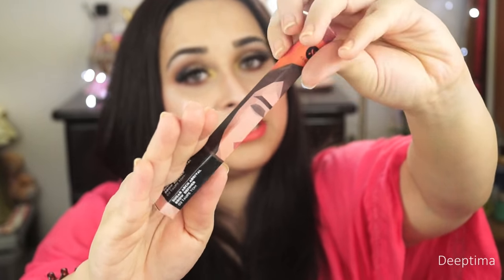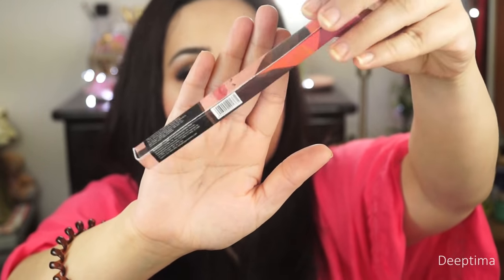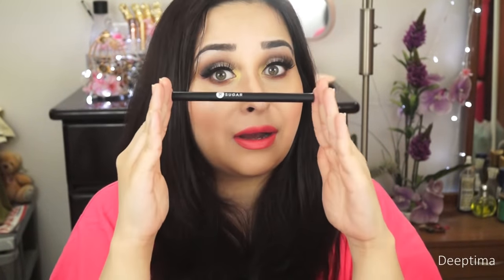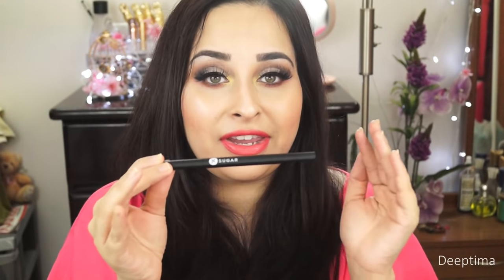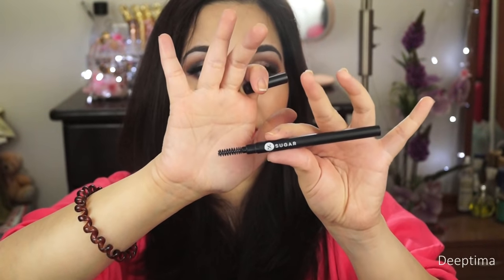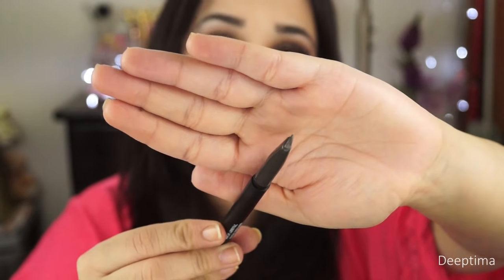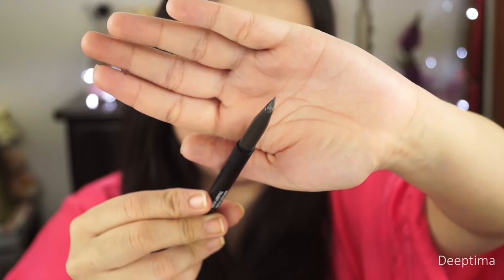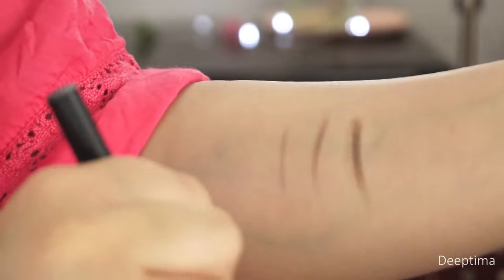Sugar Arch Arrival Brow Definer 02 Taupe Tom | Review and Demo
New Launch from Sugar Cosmetics Arch Arrival Brow Definer is the answer for all your brow troubles.

Watch my review and Demo to know how it works and why i like it.

Color : #2 - Chocolate Brown
Length : 22"
Weight : 200gm